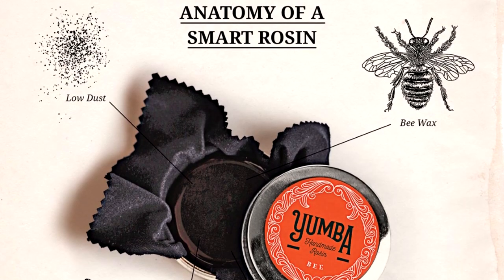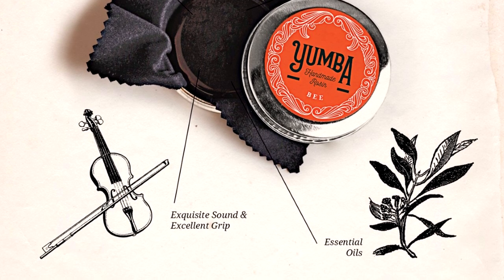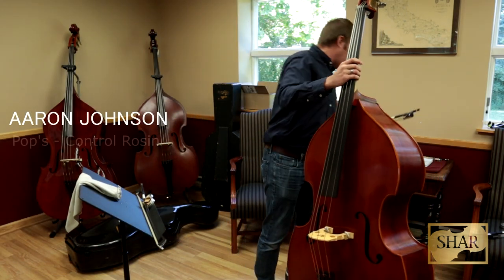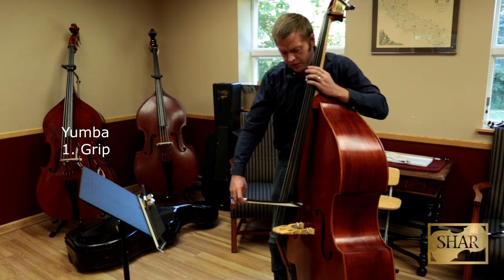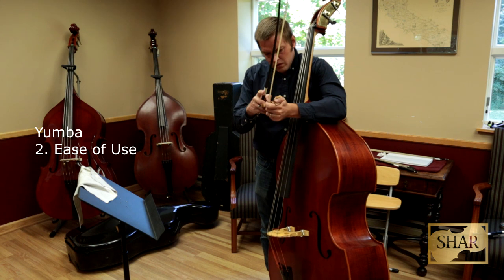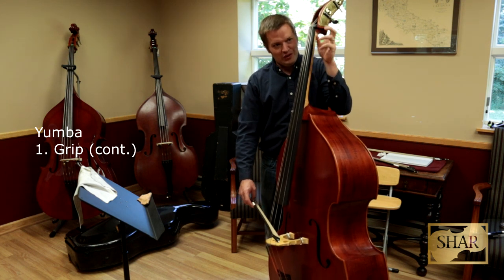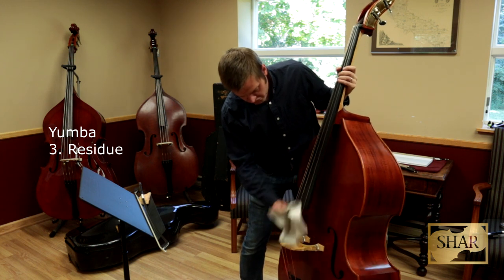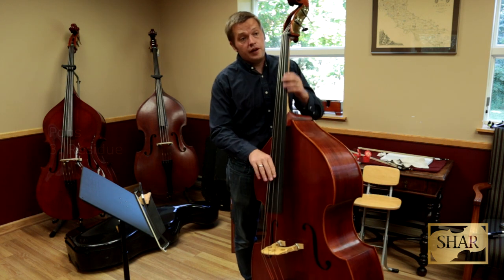SHAR Workshop: It's Made Out Of What...?! | Yumba Bee Line Rosin For Bass Reviewed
SHAR's own Jack Makled and Aaron Johnson review the new Yumba Bee (Abeja) Line Rosin for Bass. This rosin comes from Argentina, and is unusual in that it uses beeswax as a major ingredient. It was originally formulated with the Tango in mind. What do our experts think? Watch to find out!

Yumba's Bee Line Rosin is also available for violin/viola and cello.

About SHAR Music:
SHAR Music is the recognized market leader in North America as a supplier of string family instruments, bows, sheet music, cases, strings and accessories. SHAR is also one of the largest suppliers of Suzuki Method™ materials in the country. From the youngest beginner to accomplished professionals, SHAR endeavors to offer the best selection and quality of bowed string family products at excellent prices.